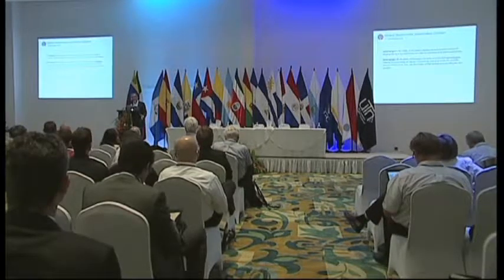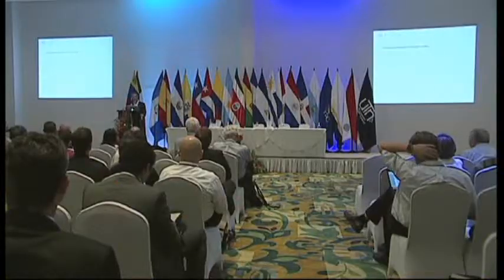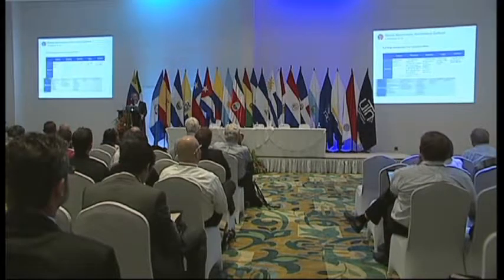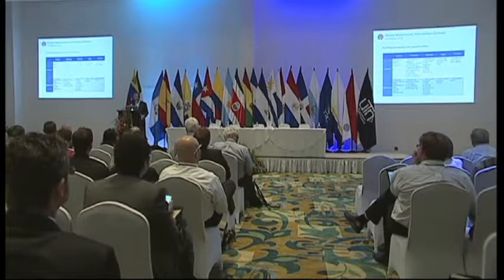Automated Plant Species Identification: Challenges and Opportunities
Authors: Erick Mata-Montero and Jose Carranza-Rojas